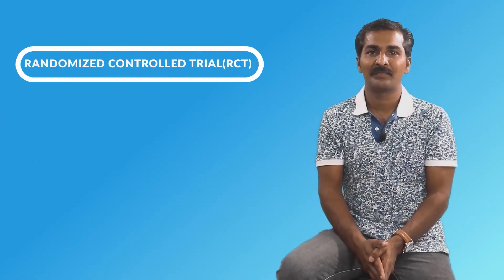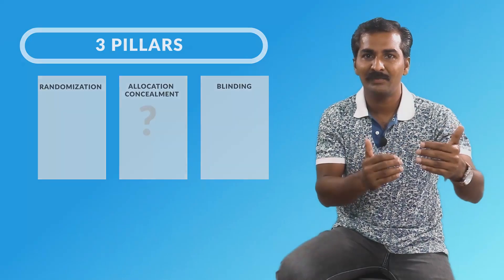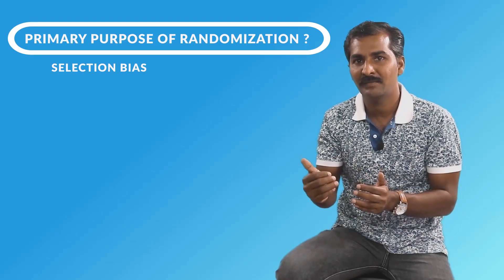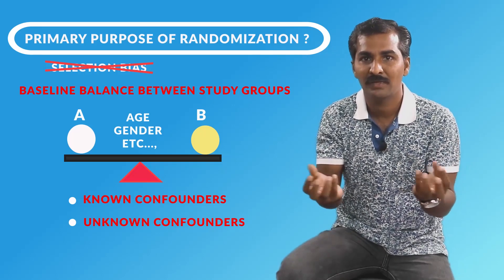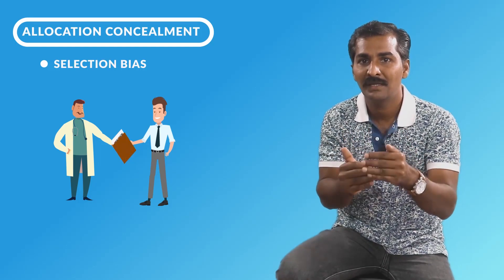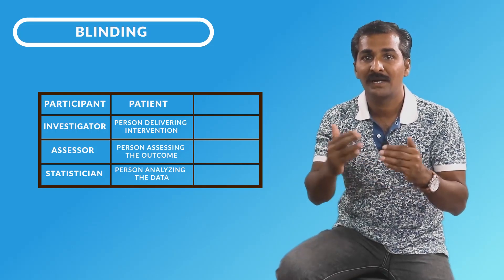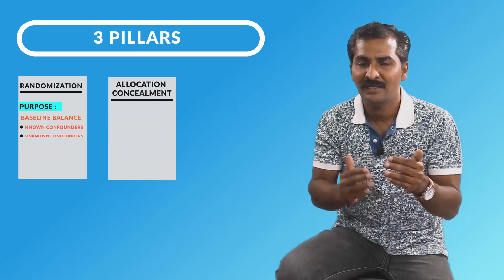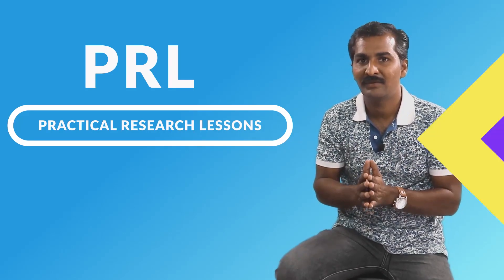3 PILLARS OF RANDOMIZED CONTROLLED TRIAL (RCT): RANDOMIZATION, ALLOCATION CONCEALMENT & BLINDING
IT IS HIGHLY ESSENTIAL TO UNDERSTAND THE THREE PROCESSES CONSIDERED AS SOUL OF RANDOMIZED CONTROLLED TRIALS. RESEARCHERS OFTEN MISS  ONE OR TWO OF THESE IMPORTANT PROCESSES. THIS OFTEN LEADS TO IRRECOVERABLE DAMAGE TO THE STUDY QUALITY, RENDERING THE FINDINGS INVALID. THE CoGUIDE TEAM EXPLAINS THE BASIC PURPOSE OF THESE PROCESSES IN THEIR SIMPLE AND ELOQUENT STYLE.